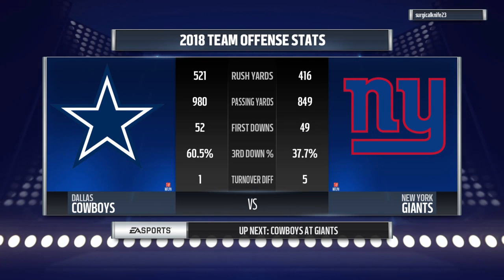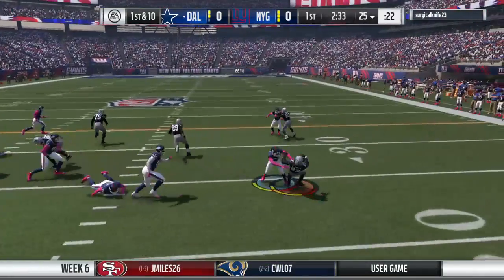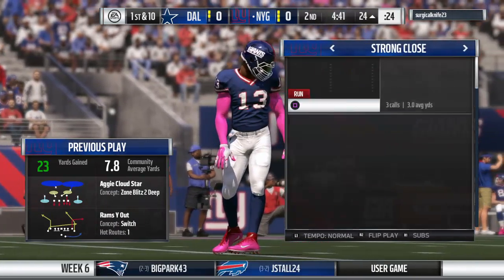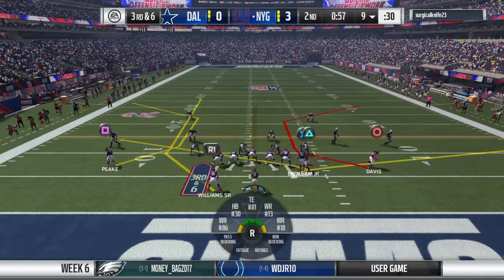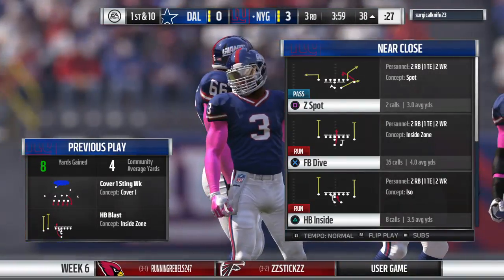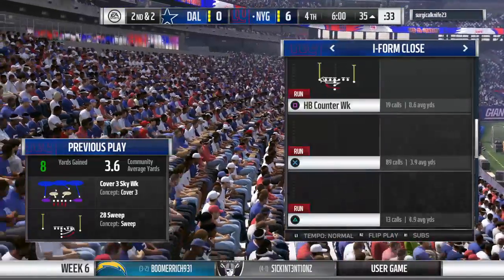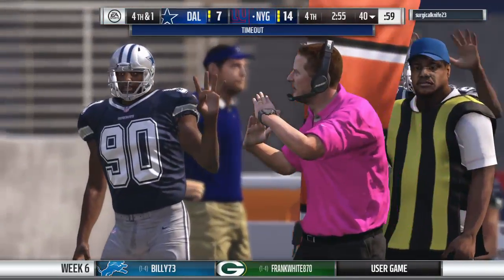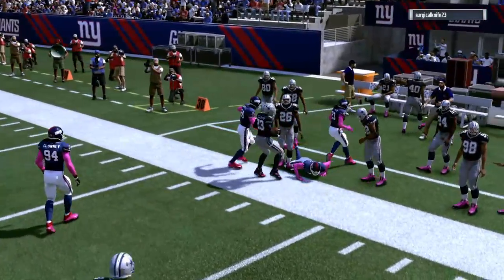Young Lg Giants vs Cowboys yr 3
PS4 gaming channel from the different members of the Secret Society Gaming Crew